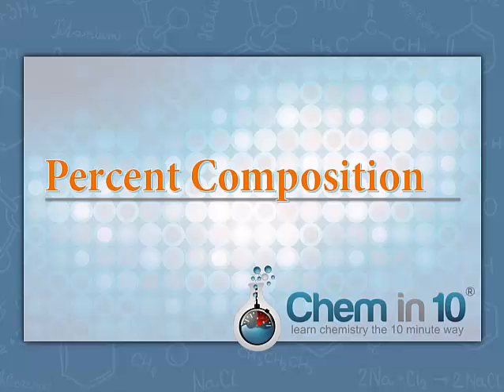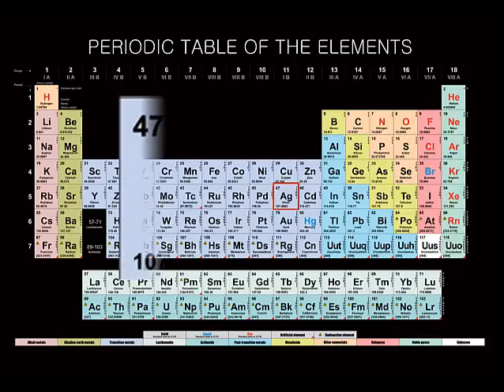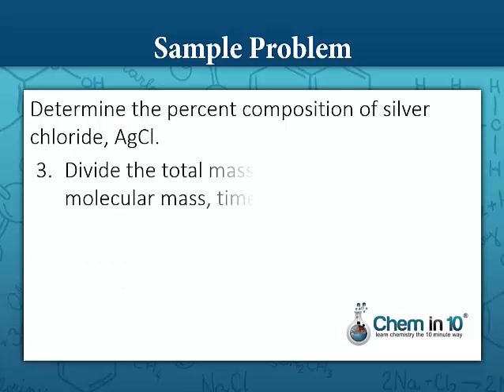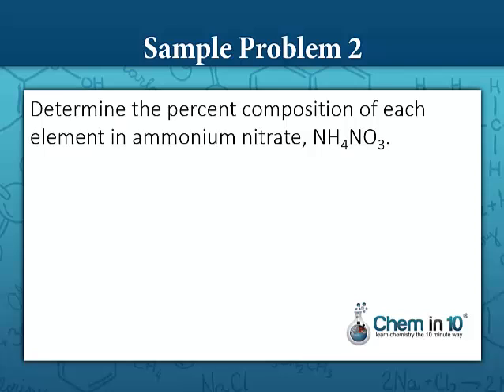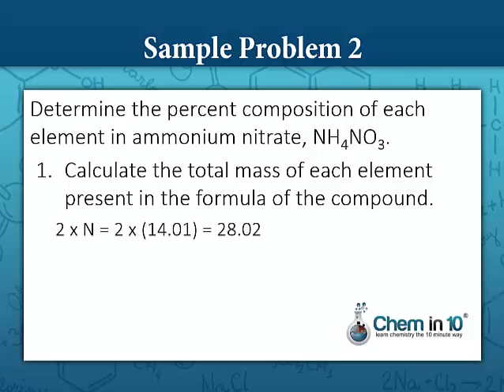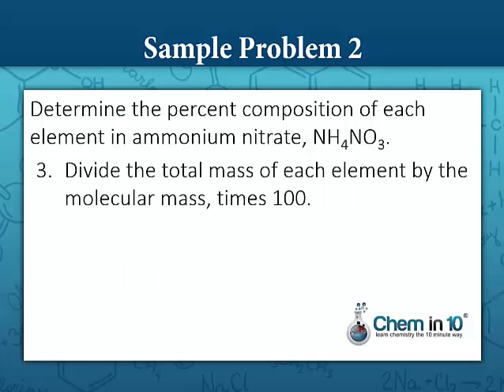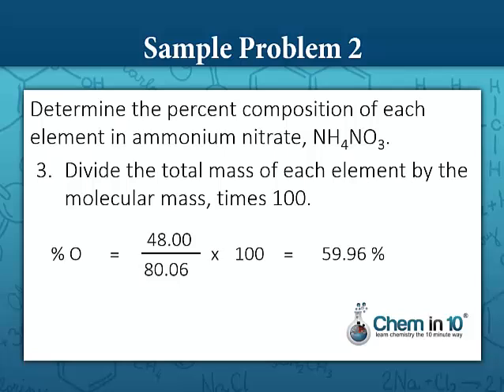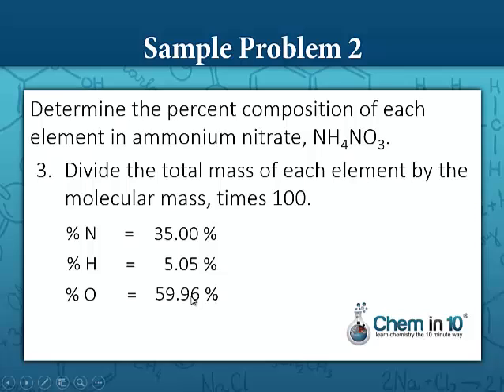Percent Composition: How to Calculate Percent by Mass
To calculate the percent by mass of an element in a compound, take the molar mass that element contributes to the compound, divided by the molar mass of the entire compound, and multiply by 100.